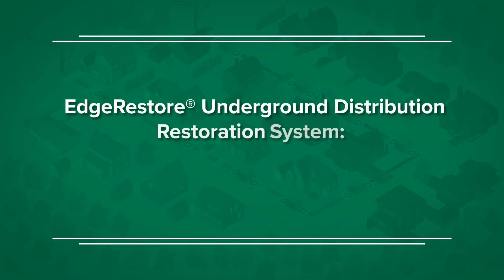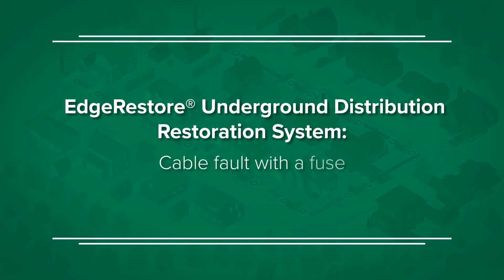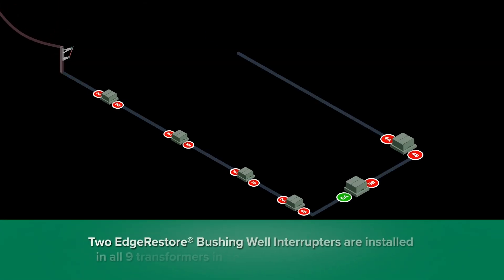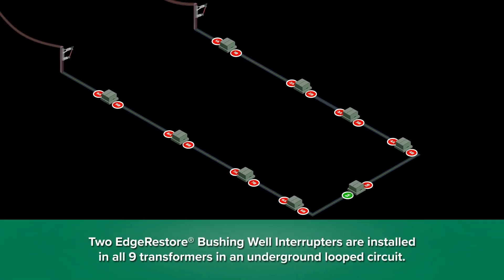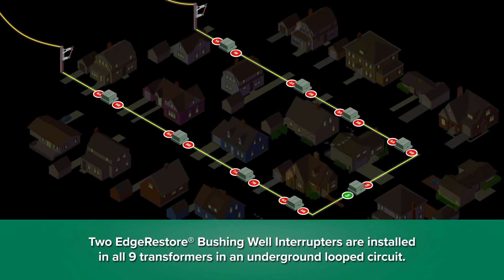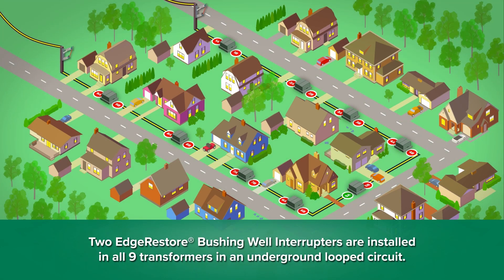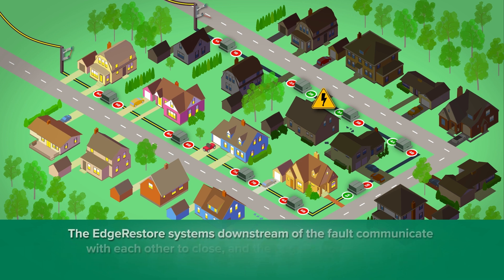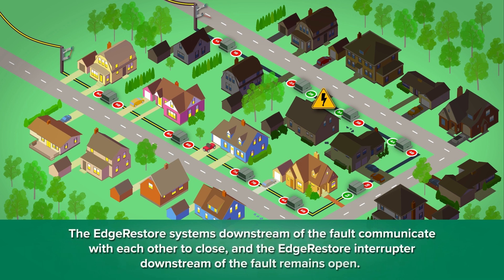EdgeRestore® Underground Distribution Restoration System: Cable fault with a fuse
When a loss of source or cable fault occurs, S&C’s EdgeRestore® Underground Distribution Restoration System can automatically locate the issue, isolate it, and reroute power from an alternate source—all in less than 60 seconds and without crew involvement. The EdgeRestore system boosts customer reliability, enhances crew safety, and seamlessly fits into your existing system.